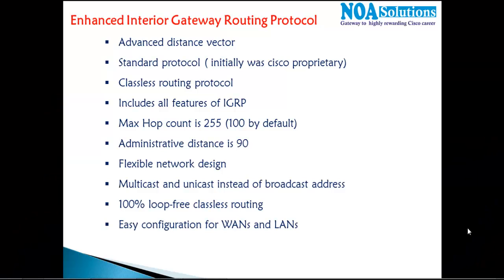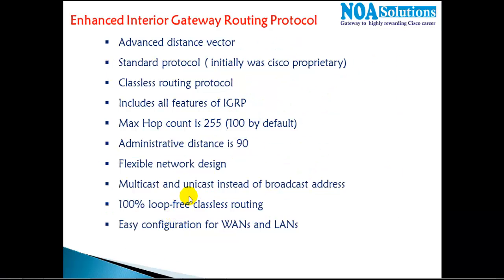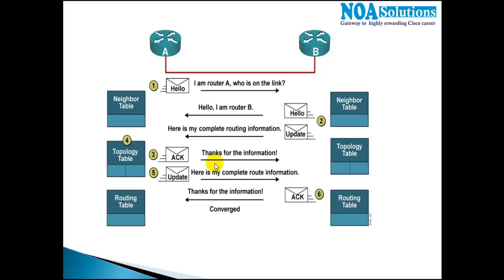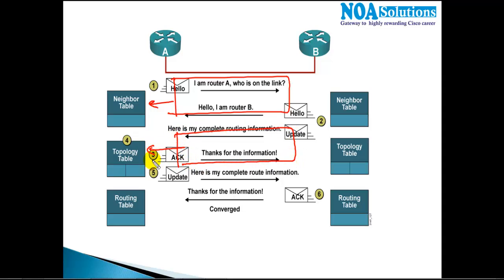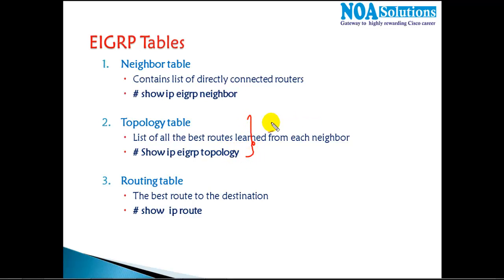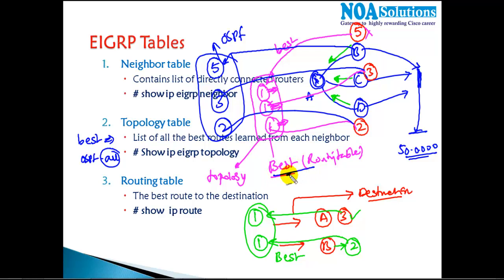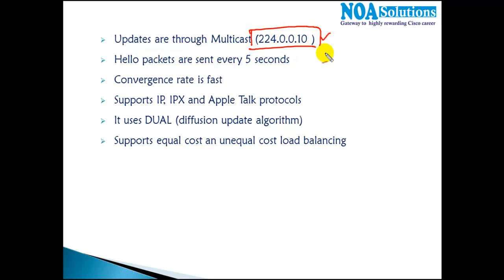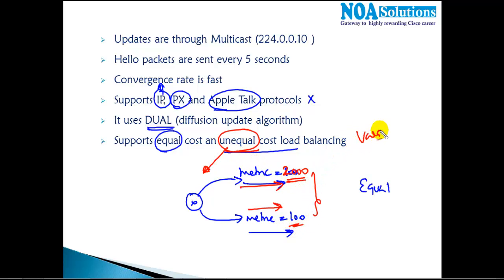EIGRP-Introduction - Video By Sikandar Shaik || Dual CCIE (RS/SP) # 35012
🚀 Unlock the Secrets of AEIGRP with Dual CCIE Sikandar Shaik! 🚀

In this exclusive video, Sikandar Shaik, a Dual CCIE (RS/SP) #35012, takes you on a deep dive into the world of AEIGRP (Adaptive Enhanced Interior Gateway Routing Protocol), one of the most efficient and powerful routing protocols used in large-scale enterprise networks today! With his expert knowledge and engaging teaching style, Sikandar Sir breaks down AEIGRP’s key features, how it works, and its benefits in simple terms that everyone can understand.

✨ What Makes AEIGRP Unique? ✨
AEIGRP combines the best aspects of Distance Vector and Link-State routing protocols, offering superior convergence times and scalability for modern IP networks. Sikandar Sir explains the protocol’s dynamic behavior, how it optimizes routing paths, and its seamless integration with different network topologies.

💡 Whether you’re a networking beginner or an experienced professional aiming for CCNP or CCIE certifications, this video is packed with insights that will elevate your understanding and confidence in AEIGRP.

🔧 Hands-On Learning:
From configuration to troubleshooting, Sikandar Shaik provides real-world scenarios that bring AEIGRP to life, making this a must-watch for anyone serious about mastering networking.
Why You MUST Watch This Video:
Expert Insights from a Dual CCIE: Learn from the best in the industry!
Master AEIGRP: Understand the protocol’s core concepts and advanced features.
Boost Your Career: Enhance your knowledge for CCNP/CCIE exams or everyday network management.
Practical & Engaging: Real-world examples and tips for deploying AEIGRP.

🎯 Highlights:
Complete breakdown of AEIGRP features & operation.
In-depth explanation of AEIGRP's routing algorithms.
Configuration tips, best practices, and troubleshooting techniques.
Valuable insights for CCNP and CCIE aspirants.